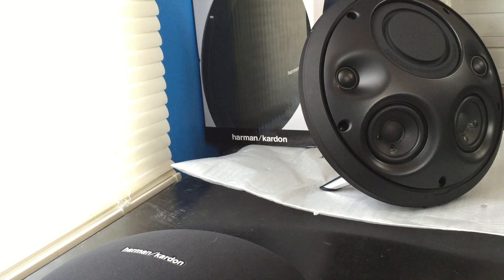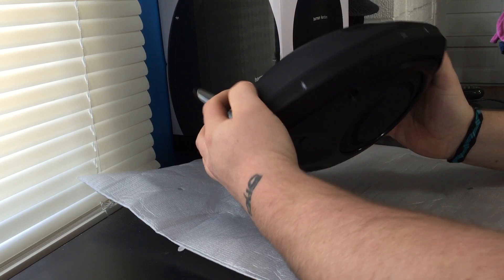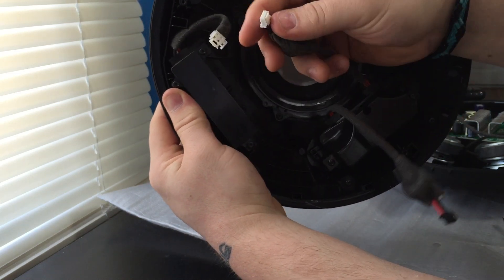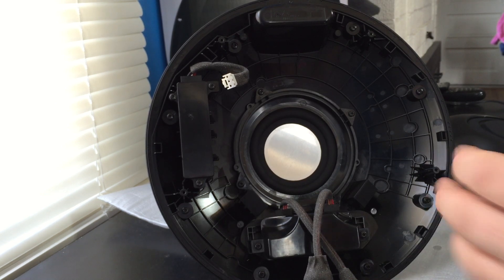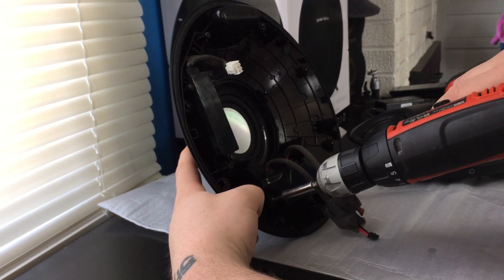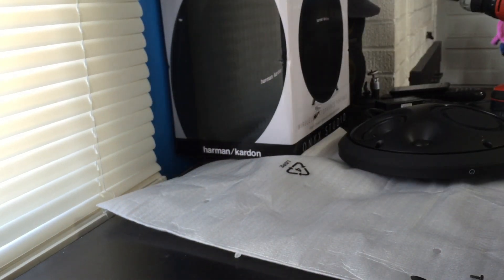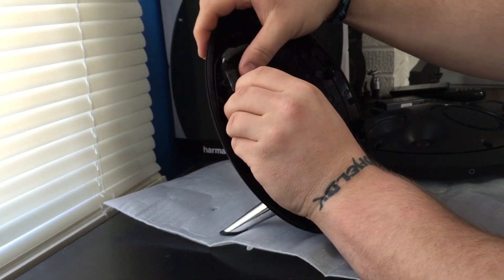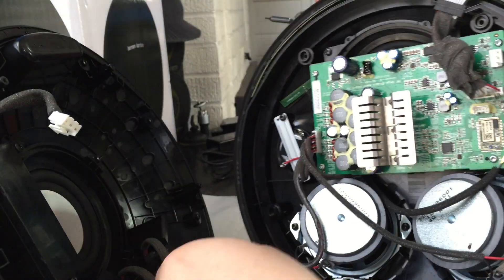Taking a Harman Kardon Onyx apart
This speaker would be an easy candidate to hack for more battery life, upgraded speakers, I even though about adding a USB charging port to it to charge my phone while I'm listening. Possibilities are pretty big with this big speaker. Lot of free space inside. Heck you could even add some LEDs to it to make it even cooler.

Any donations for the channel can be sent through PayPal to any and all are greatly appreciated and will go towards better content and equipment for the channel!